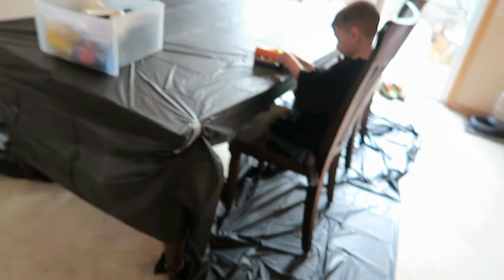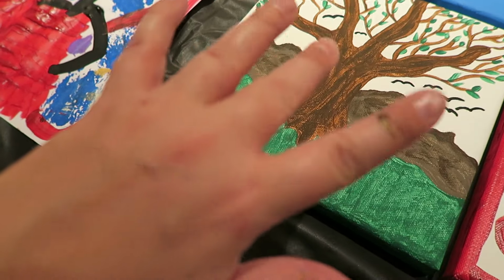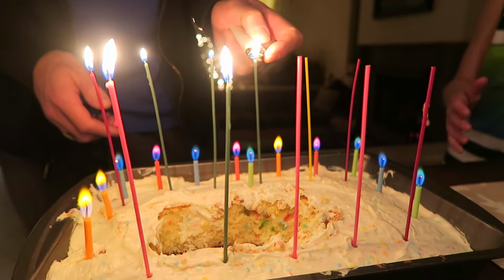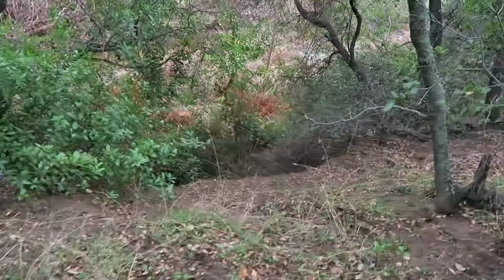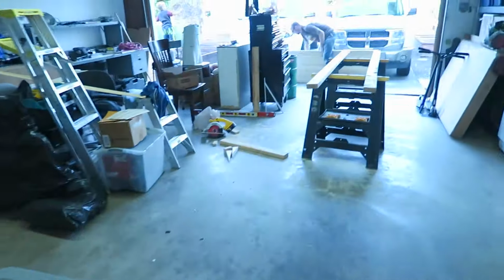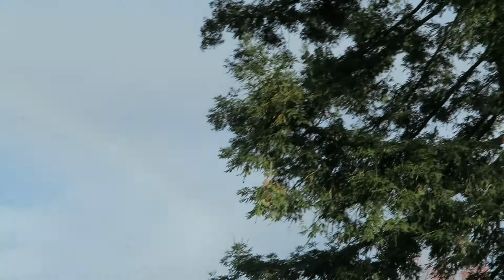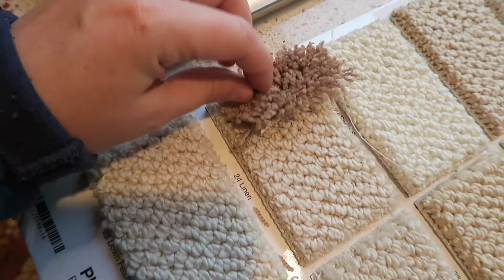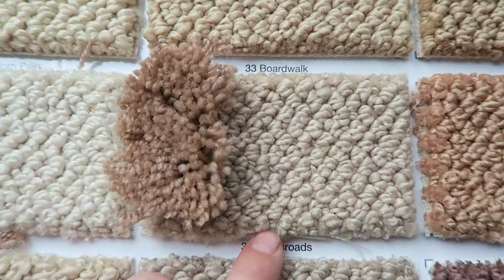Party Like An Animal #82 vlog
Hey Guys,
First off thank you to all of you who wished me a happy birthday , it seriously made my day! I know this video is a day late, James's bday was yesterday so I just hungout with Jd and we did our tradition we do every year, I did film so this will be up tom! Thank you for your patience!  See you tom!
Peace & Love,
DanysBeautyFullife by Danielle Marie